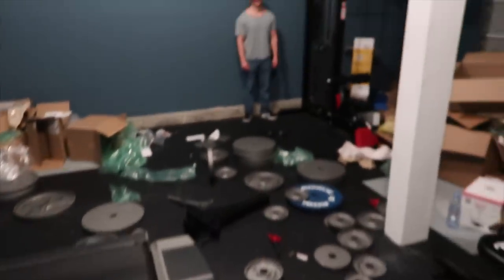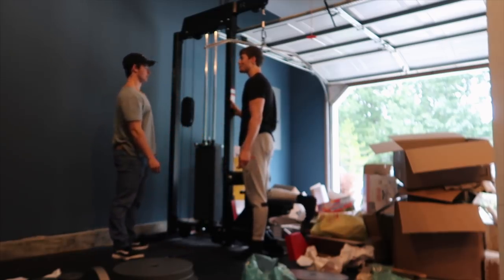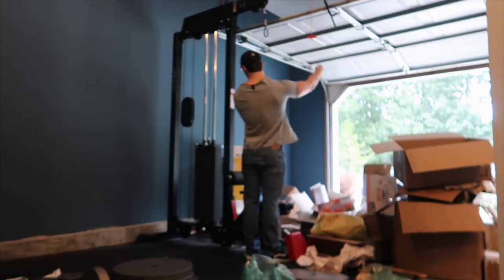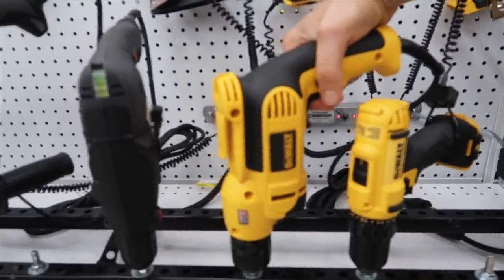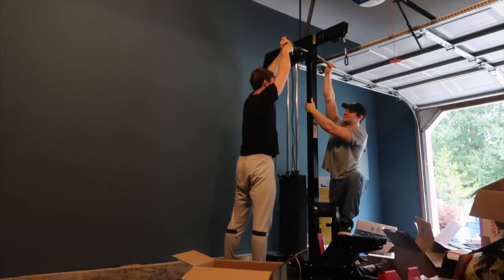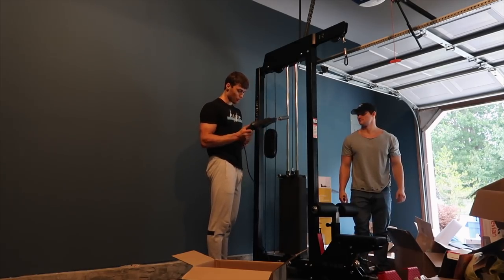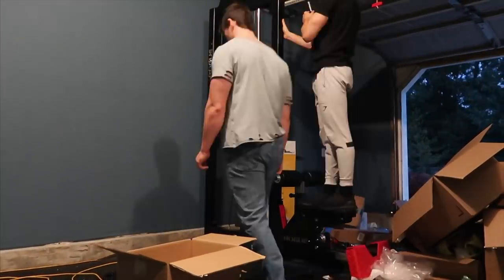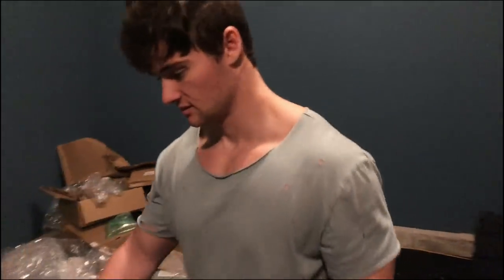Drilling The Entire Gym Apart